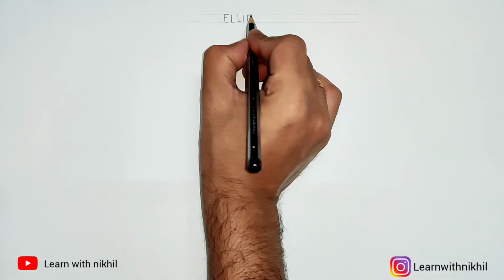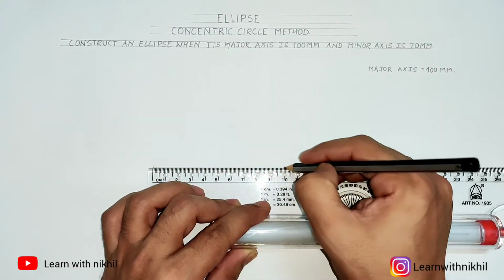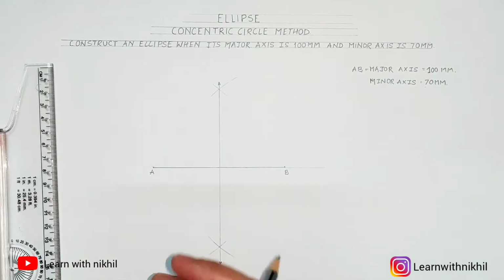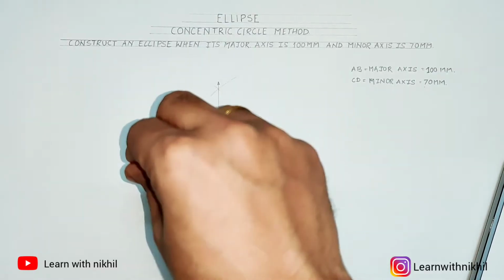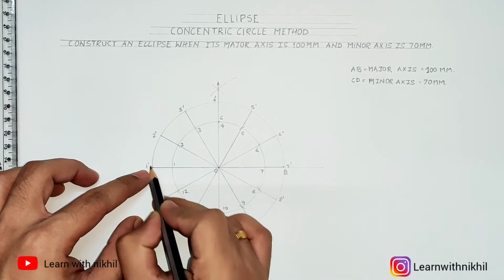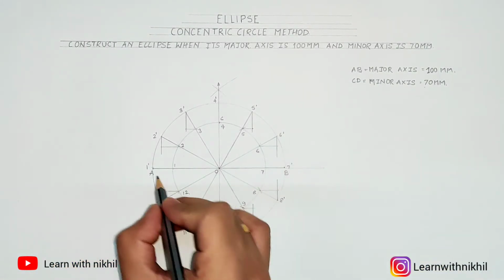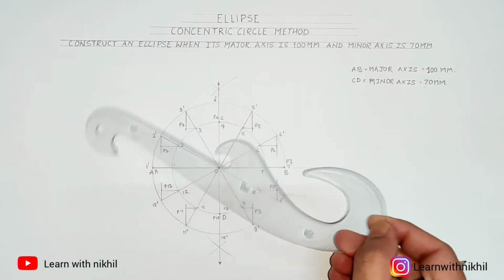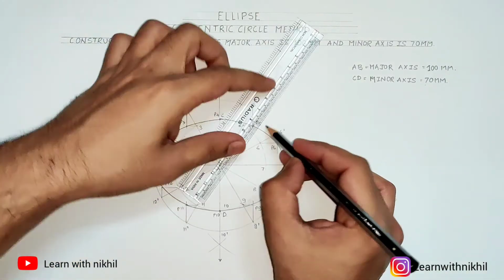Engineering Drawing | Ellipse -Concentric Circle Method| Easy Drawing Techniques | Learn with nikhil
Here we will learn to draw Ellipse using Concentric Circle Method